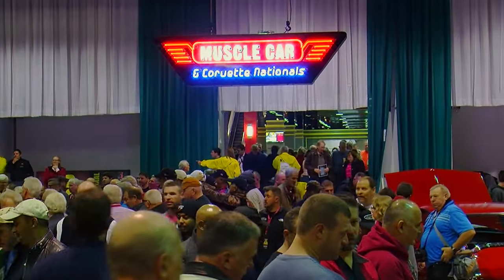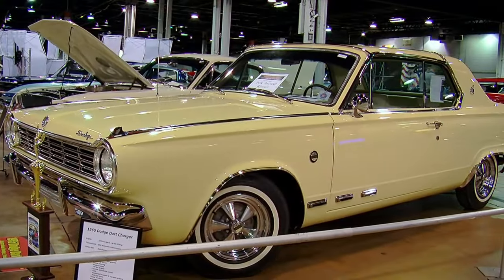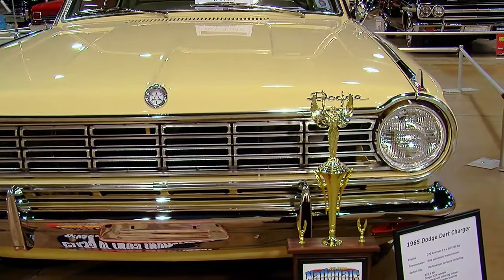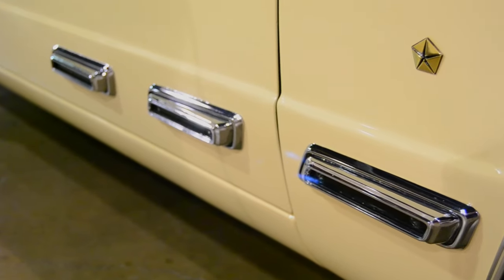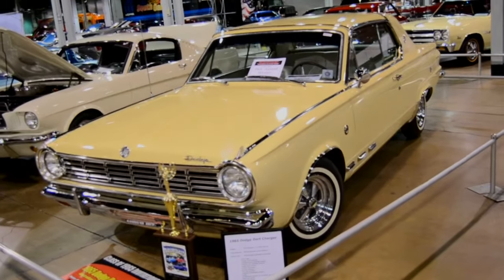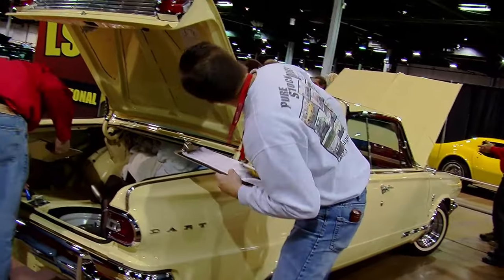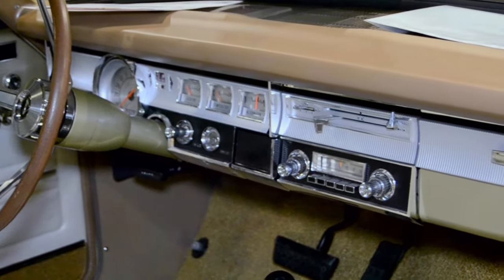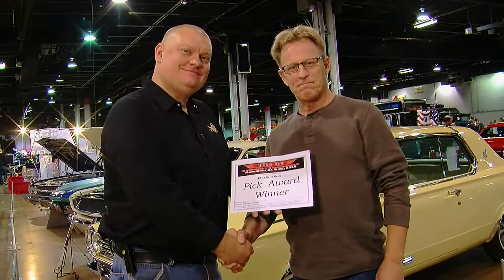1965 Dodge Dart Charger at the Muscle Car and Corvette Nationals Video V8TV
1965 Dodge Dart Charger at the Muscle Car and Corvette Nationals Video V8TV

- This yellow Dodge might look like a regular Dart at first glance, but as owner Ulf Andersson explains, the Dart Charger is a very rare car that was marketed by Dodge dealers in Southern California as a high-performance Dart.    Ulf brought this car to the Muscle Car and Corvette Nationals all the way from Sweden, and we were happy to have the opportunity to learn about it at the show.

V8TV Coverage of the 2015 Muscle Car and Corvette Nationals presented in part by Reliable Carriers, Inc.